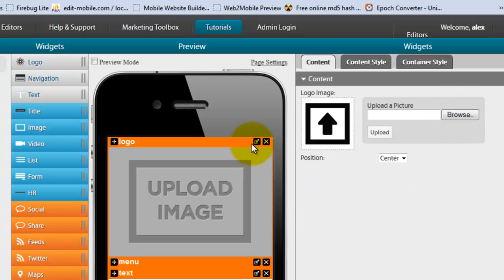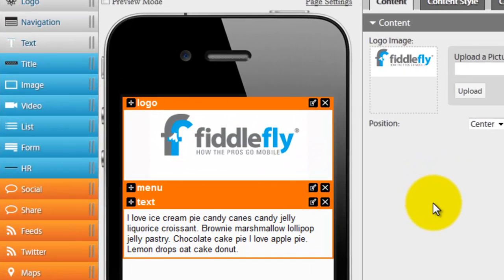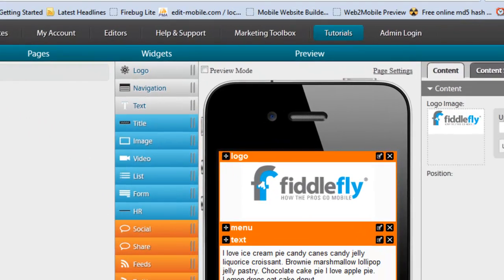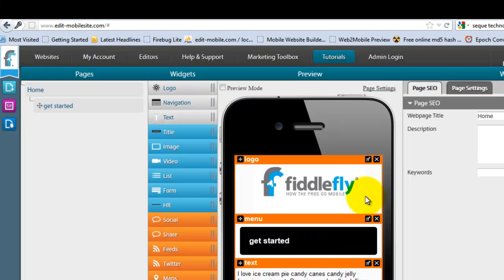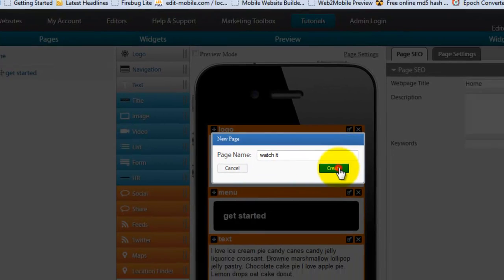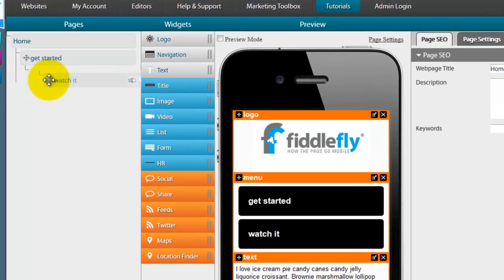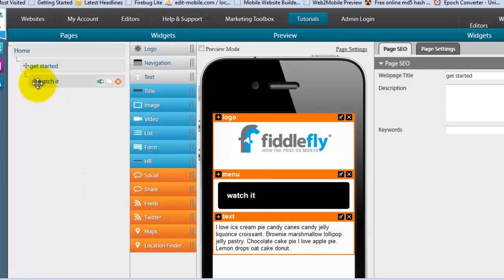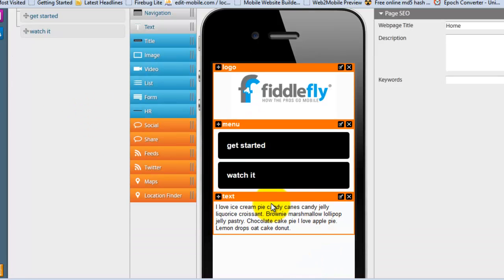FiddleFly Adding Logo and Pages Basic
Placing logos on pages is just as simple as point and click. Check out how easy our custom mobile website builder makes branding your sites.